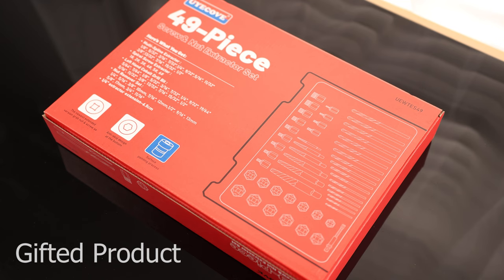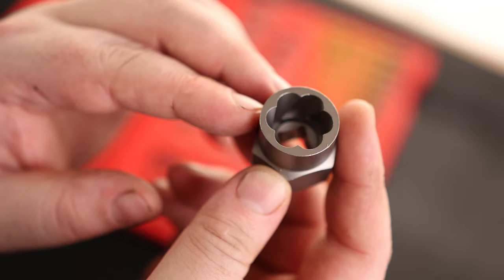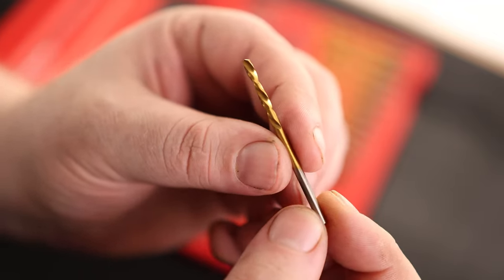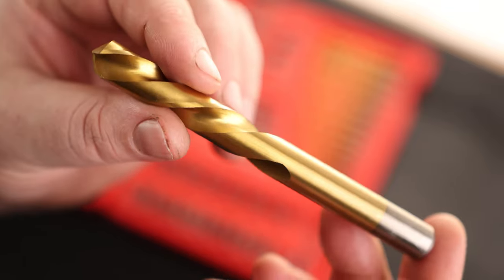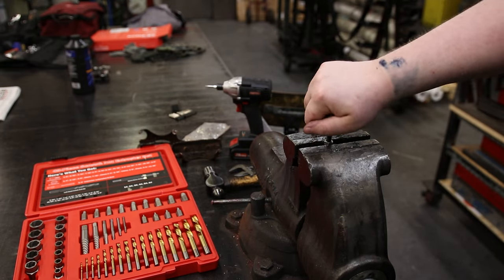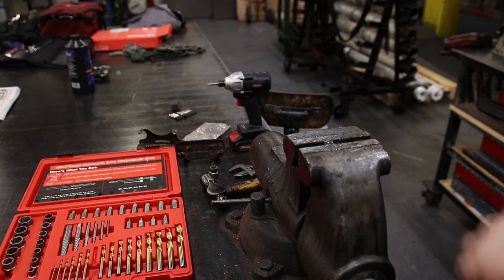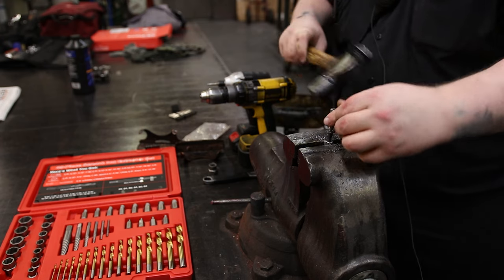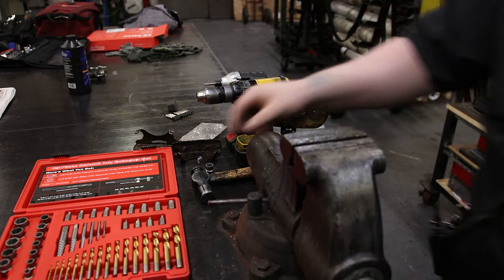UYECOVE Spiral Screw Extractor Kit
UYECOVE 53 Pcs Spiral Screw Extractor
6542/4341 HSS Left Handed Drill Bit Set, Ez Out Bolt Extractor Set Stripped Bolt Remover for Broken Nuts Bolts, Stripped Screw Extractor Set with Solid Case